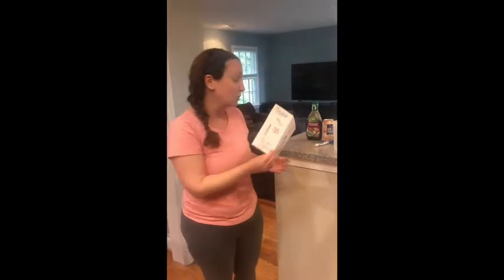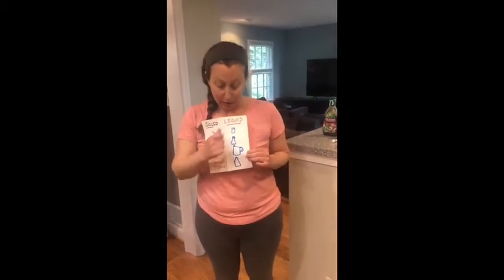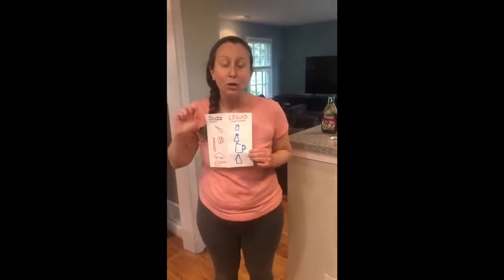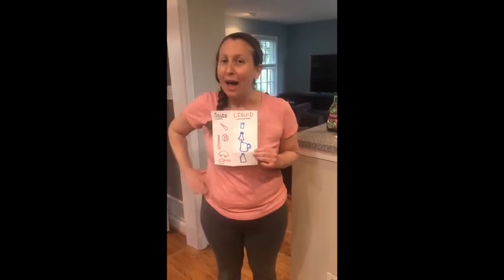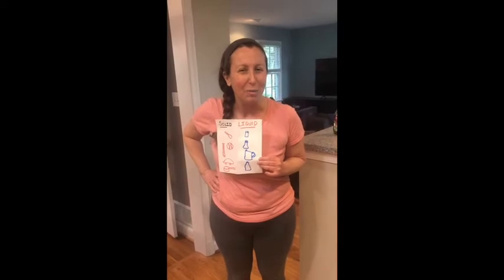Experiment 6: States of Water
Learn about the States of Water with Ms. Jill